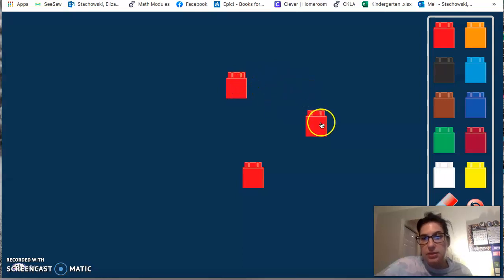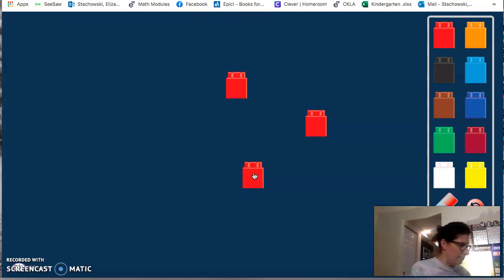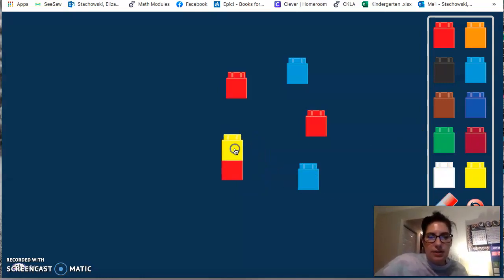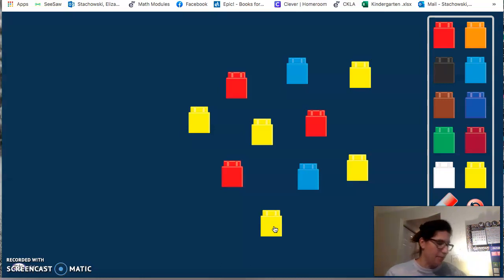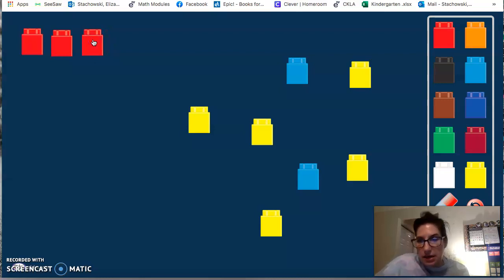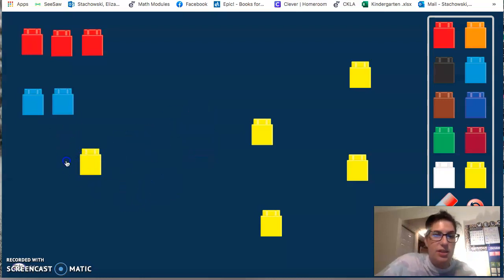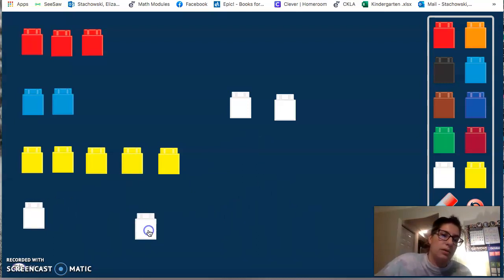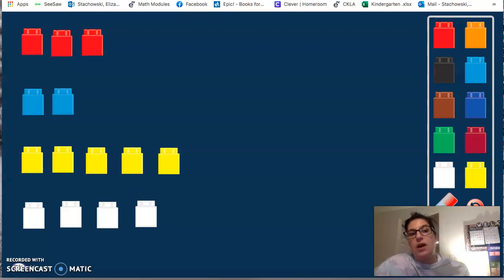Math Counting in a line